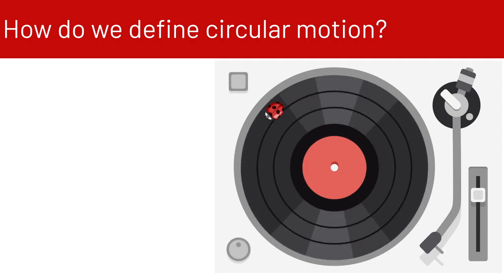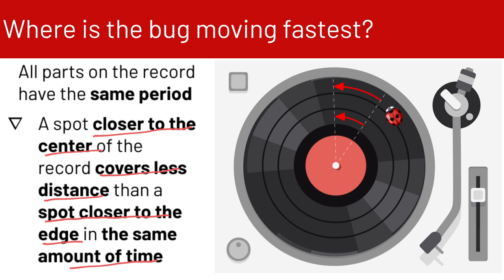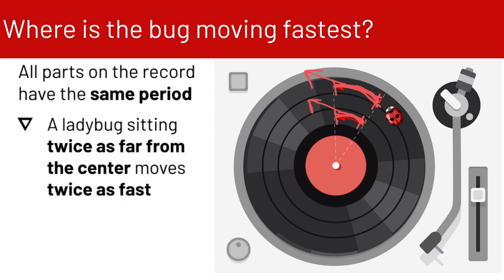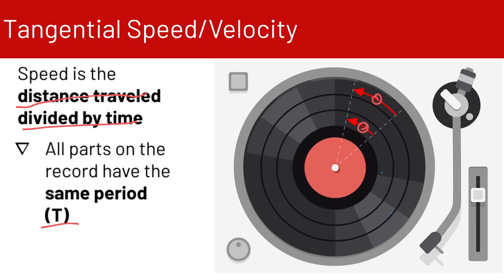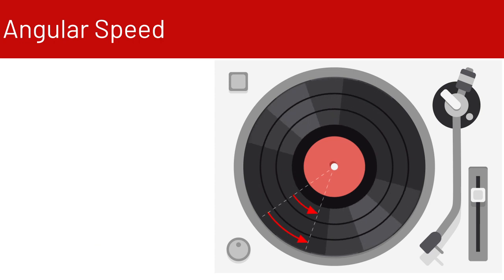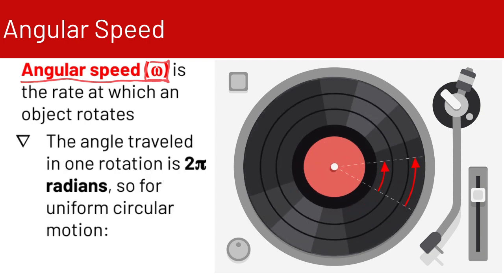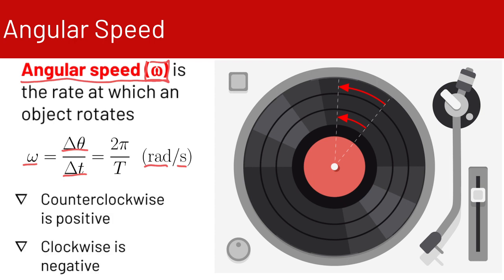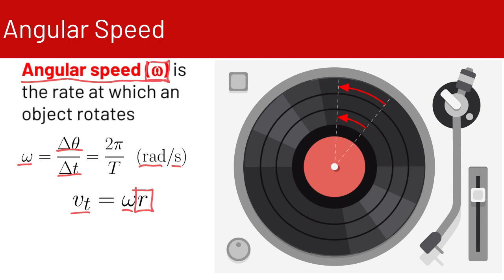Introduction to Circular Motion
Mr. Voss' Physics class. This is the video lesson for Introduction to Circular Motion